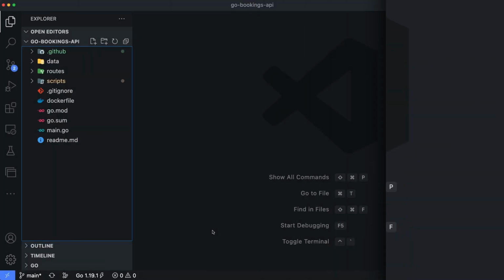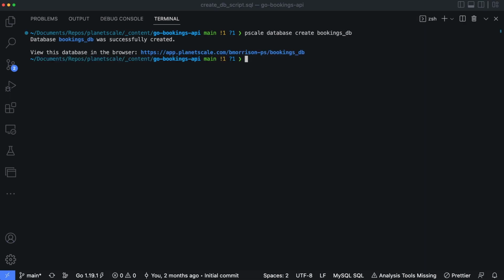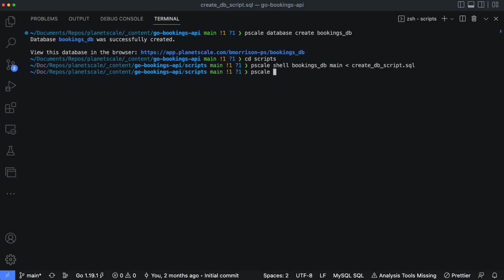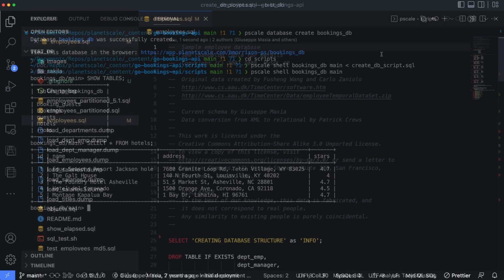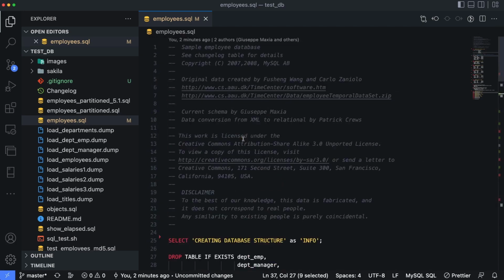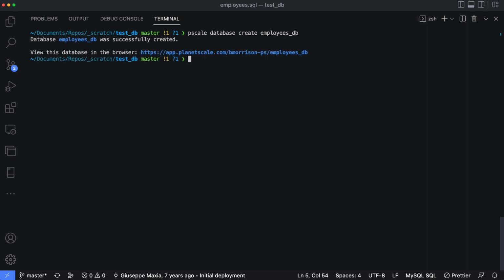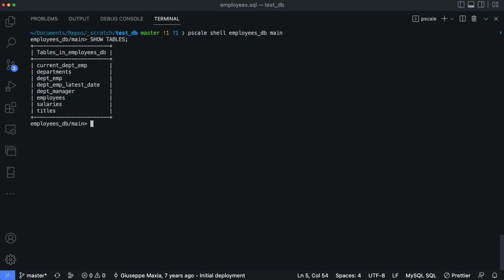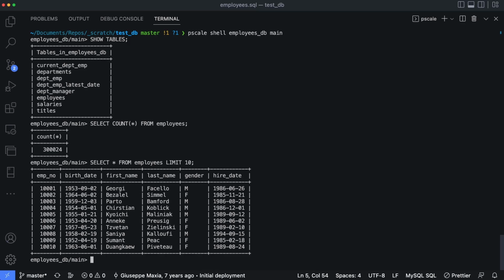Run SQL scripts on a PlanetScale Database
Learn how you can execute SQL scripts from your computer on a MySQL database in PlanetScale.